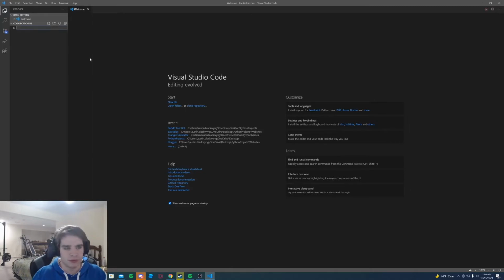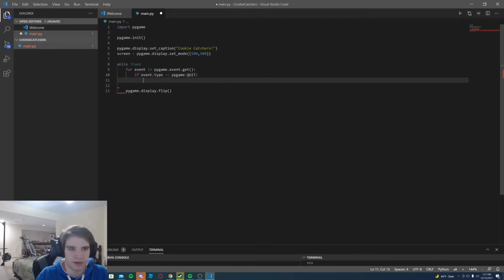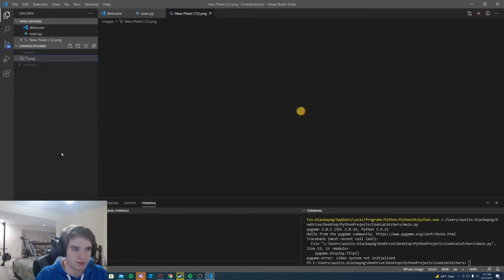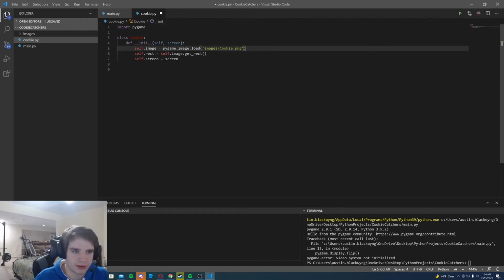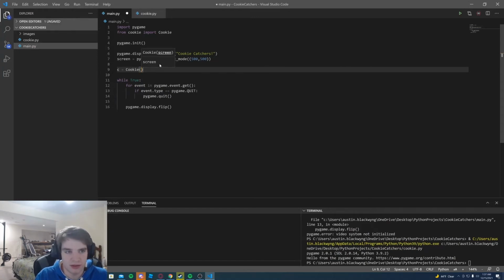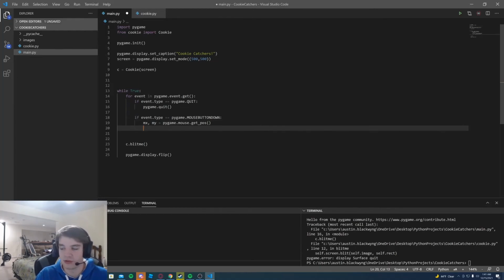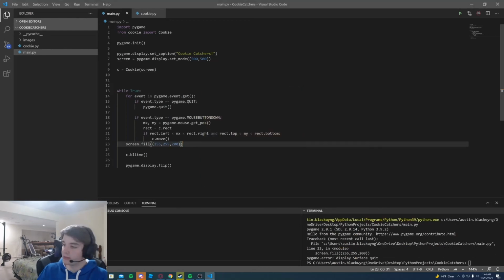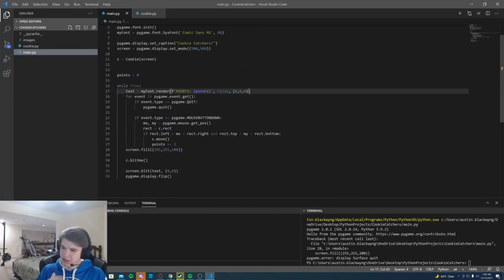Pygame - Cookie Catcher